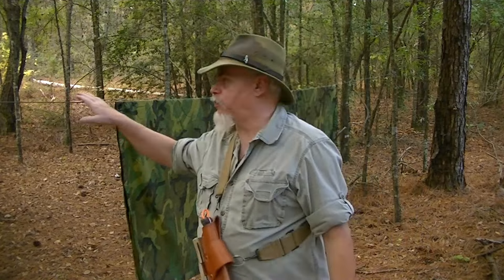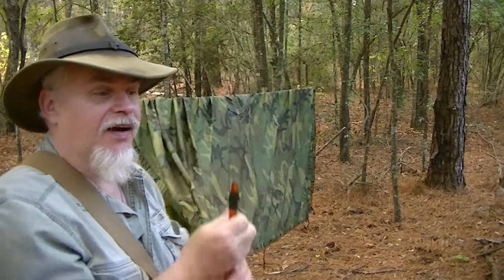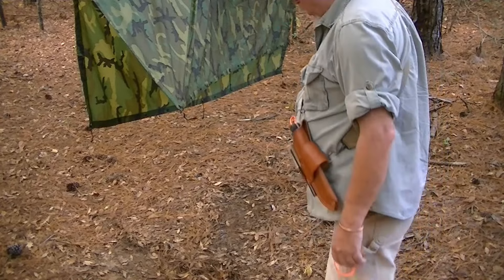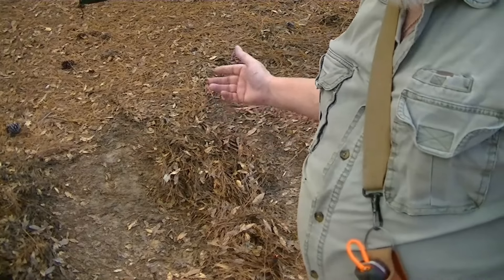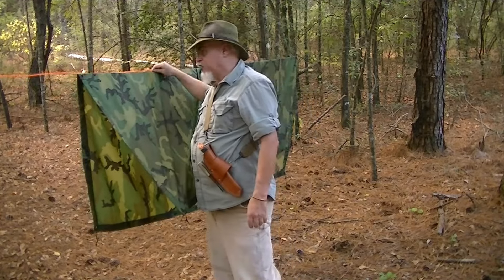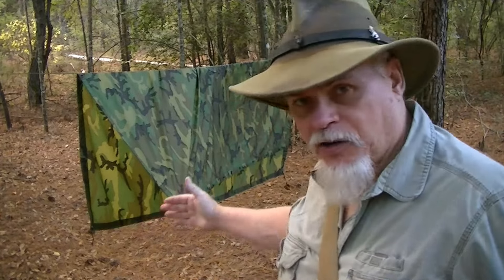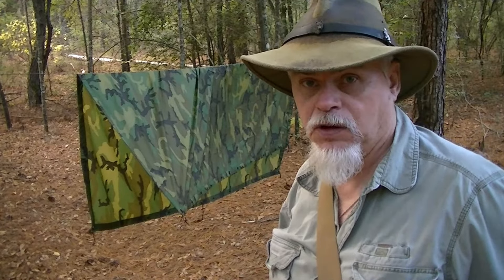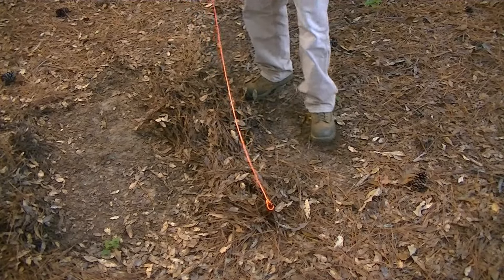“Silver Wolves Series: How to Prevent Falls with Visible Ridgelines and Guy Lines”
Hello Silver Wolves and welcome back to the channel!

For those who are new here, the Silver Wolves are a group of experienced and passionate campers who share a love for the great outdoors. We focus on practical skills, safety, and enjoying nature to the fullest.

Today, we’re focusing on safety in camp. It’s a common problem to not see your guy lines or ridge lines when you’re in camp. To combat this, we’ll discuss simple tricks to help you avoid falls and injuries from tripping or eye damage from walking into a ridge line.

I hope this video gives you some ideas on ways to stay safe this fall in your camping adventures.

Till next time, I wish you safe journeys!
Camping Safety Tips
Avoiding Falls in Camp
Visible Guy Lines
Tent Safety Hacks
Silver Wolves Camping Series
Outdoor Safety for Seniors
Camping Visibility Tips
Preventing Injuries in Camp
Ridgeline Safety
Camping Gear Tips
Safe Camping Practices
Camping Tips for Fall
Tent Setup Safety
Camping with Silver Wolves
Outdoor Safety Tips
bushcraft
survival
wilderness
skills
camping
shelter
fire
foraging
fishing
woodcraft